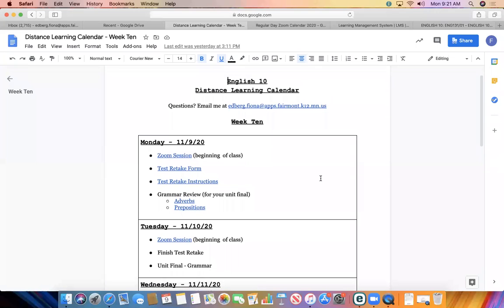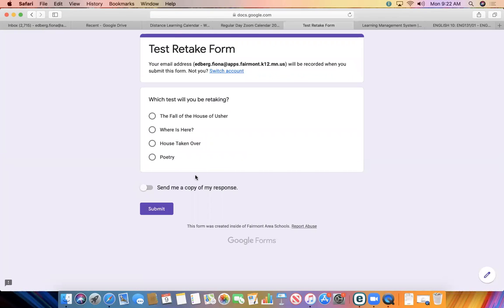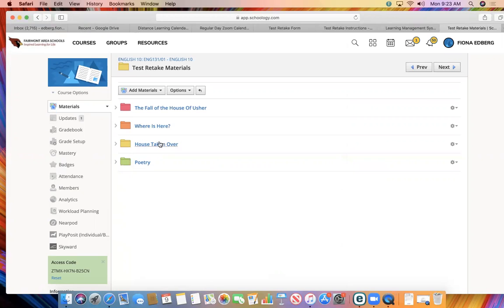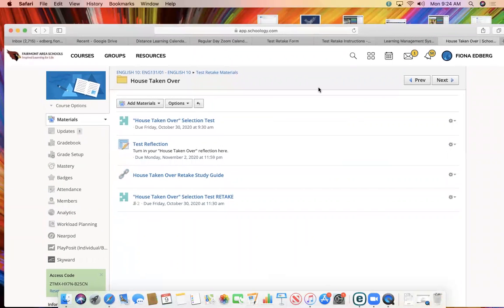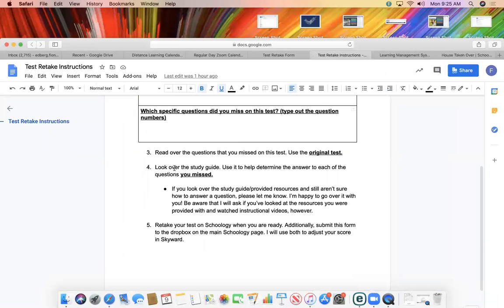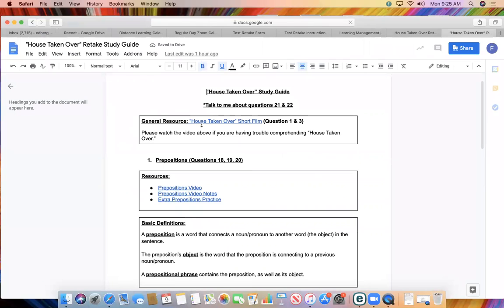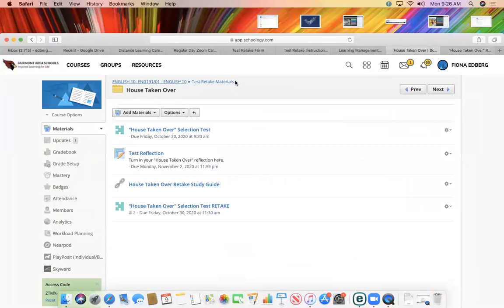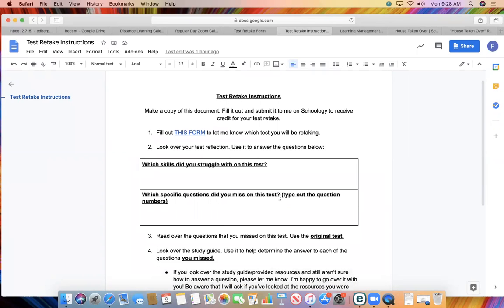Test Retake Explanation